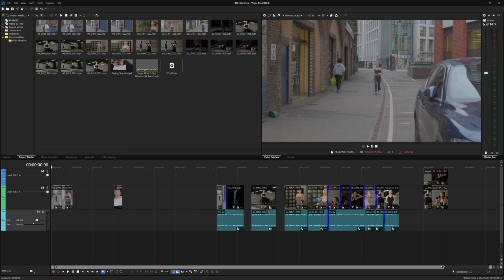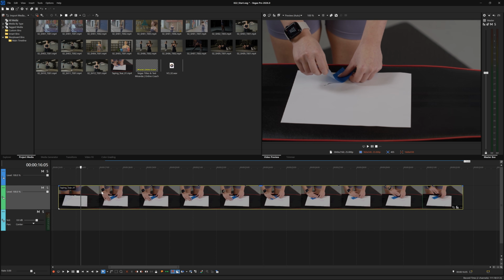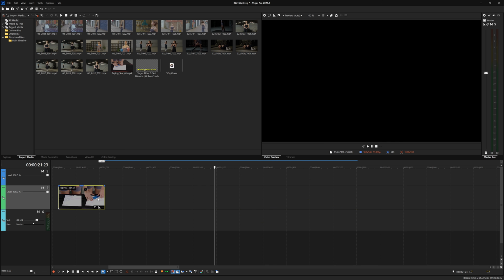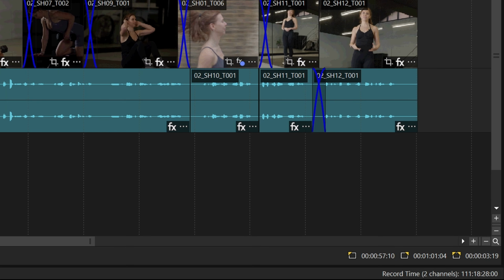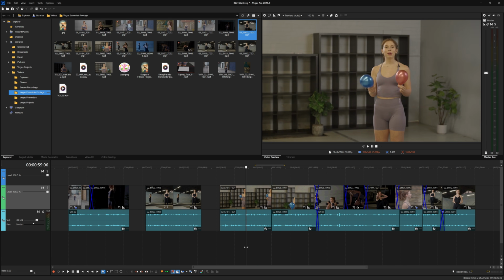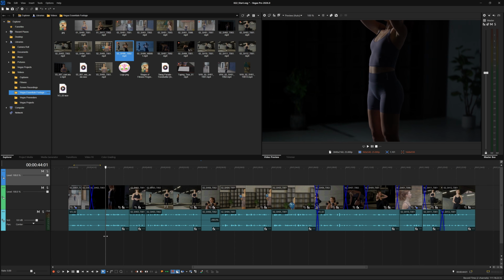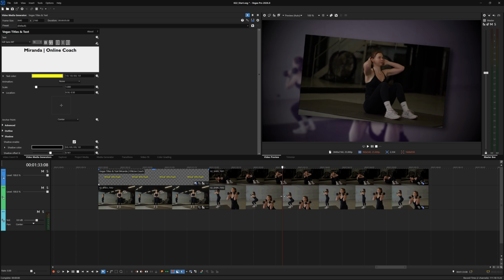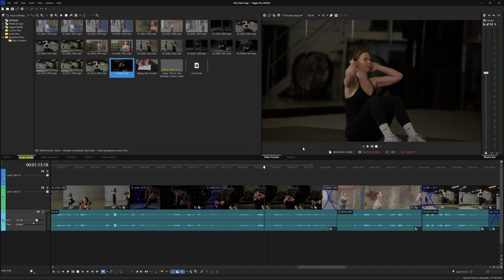Vegas Pro Essentials - 22 - Recapping Unique Features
Grant Kay rounds off the series by revisiting some of the unique Vegas Pro features that can really improve your workflow. You’ll get a helpful refresher on event behaviour, looping, regions, quick resets, and even grabbing frames for thumbnails.

This is a great final guide that ties everything together and leaves you with a stronger, more confident understanding of how Vegas Pro works. (Part 22 of Vegas Pro Essentials)

00:00 Introduction
00:25 Overwriting vs Overlaying Events
01:58 Infinite Event Loops
03:23 Working with Regions
08:13 Resetting Parameters
09:25 Snapshotting for Thumbnails